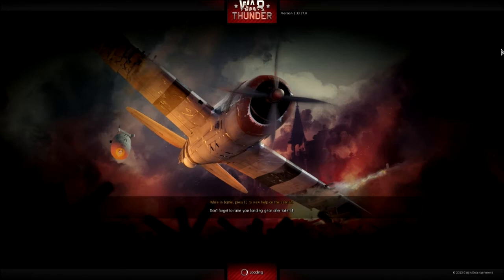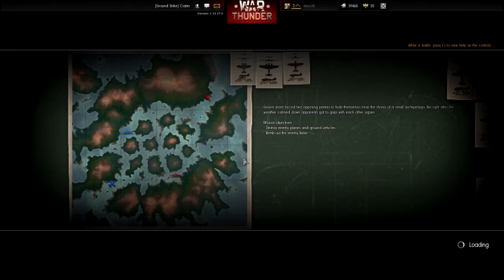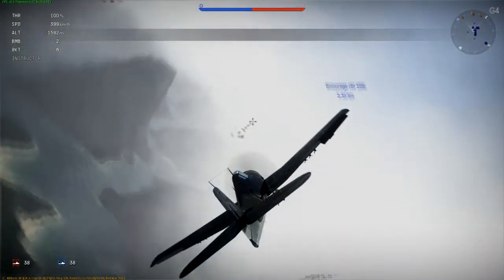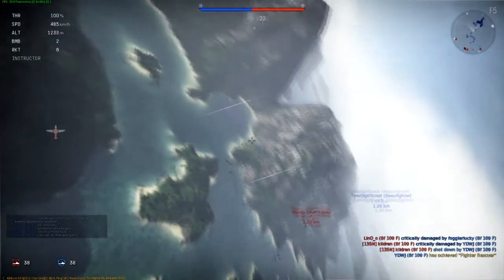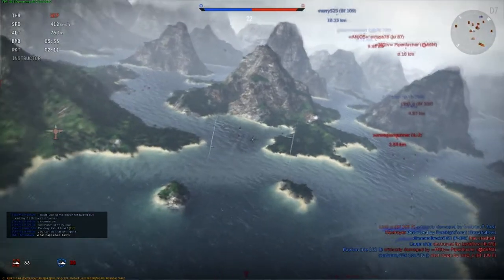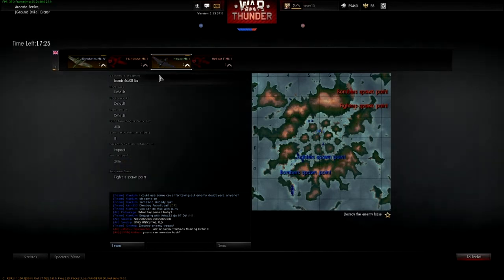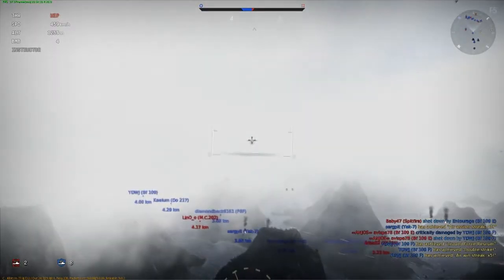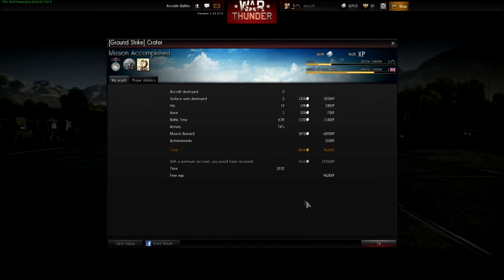War Thunder - Episode 1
Unseen tries a new game for the channel - War Thunder. This WW2-based air warfare game is F2P and worth a look if you enjoy flying games or WW2 era games.